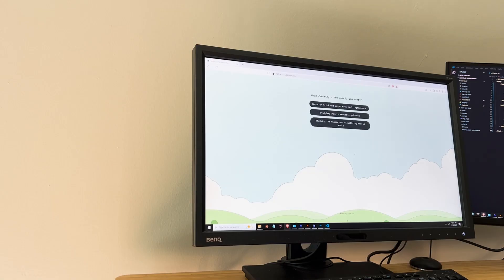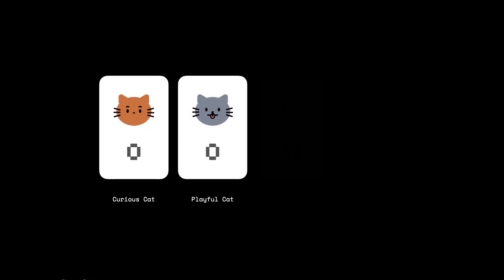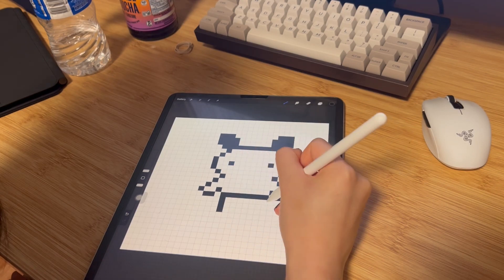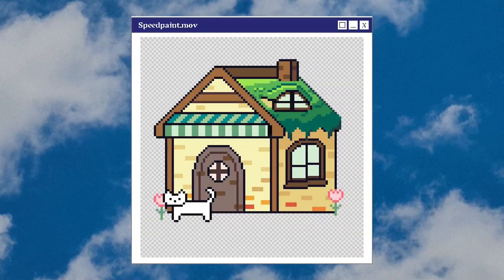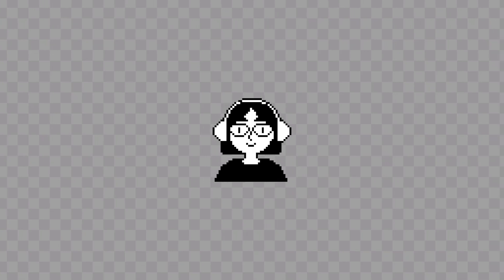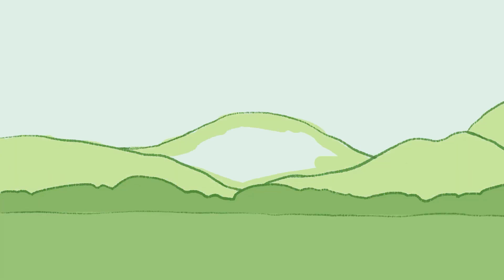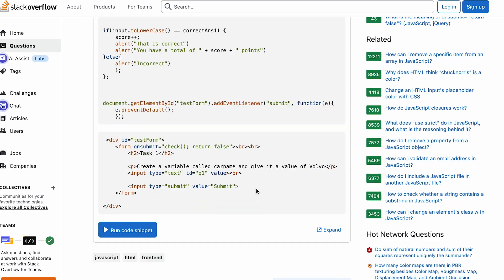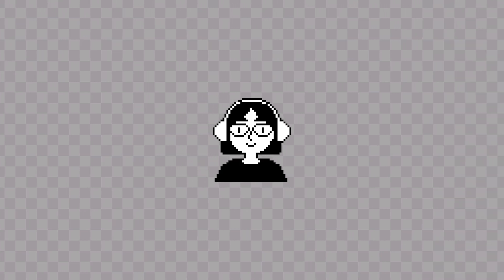Cozy code with me | coding a personality quiz website (html, css, javascript)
In this video, I coded a cozy cat personality quiz using pixel art, code, and design. In this devlog, I share my process of coding the game using HTML, CSS, and some javascript, working on the game UI/UX design, the pixel art and illustrations, the game writing, and more.

This was such a cozy coding and pixel art project, and I had so much fun making it. This project was also a good opportunity for me to refresh and improve upon my pixel art skills.

I also learned so much along the way and hope that you guys will enjoy this cozy code with me style devlog/video :)

⏱ Timestamps:
0:00 Intro
0:25 Inspiration
1:10 Core Concept of the Quiz
2:00 Project to-do list
2:23 Creating the Assets
2:26 Pixel Art
2:47 Pixel Art Case Bases
3:00 Customizing the Cats
3:22 Building Sprite
3:56 NPC
4:23 Writing the Quiz
4:55 Cat Descriptions
5:07 UX/UI Design
6:29 Coding (HTML/CSS/JS)
7:37 Debugging
7:52 Final Quiz
8:29 Finishing Notes

Thank you Pixquare for letting me try their app! This video is not sponsored and all opinions are my own.

My Essential Art Supplies:*
Wacom Intuos Pro Medium
iPad Pro
Apple Pencil 2
Graph Paper Sketchbook

*Check out the product links above if you're interested in my essential art materials!